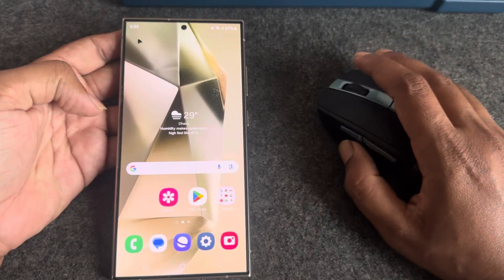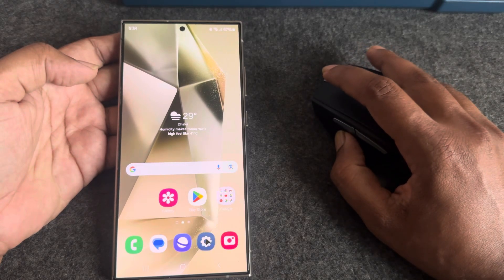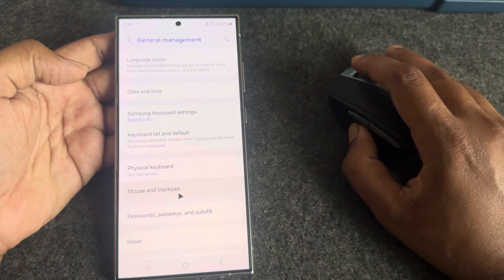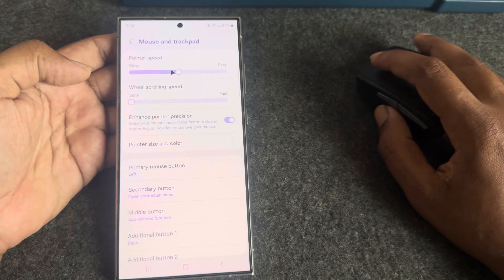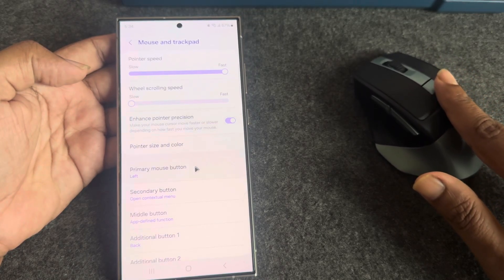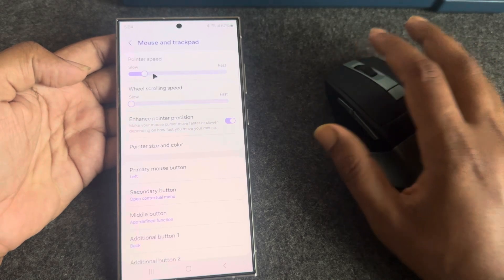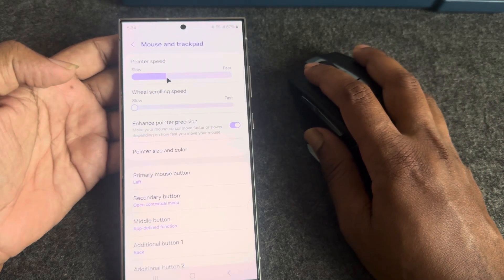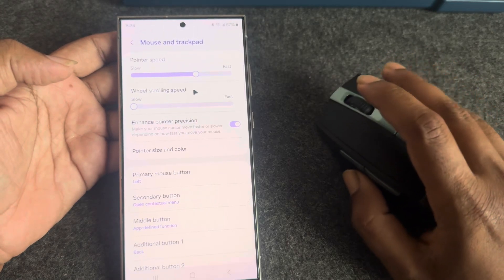Adjust android mobile mouse pointer speed (New Update)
Select the "Language & Keyboard" option towards the bottom of the screen. Scroll down the Input screen to reach more options towards the bottom. Select "Pointer speed" under the "Mouse/trackpad" heading. Click on the blue knob.